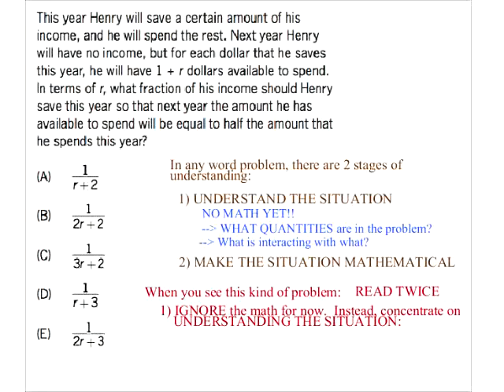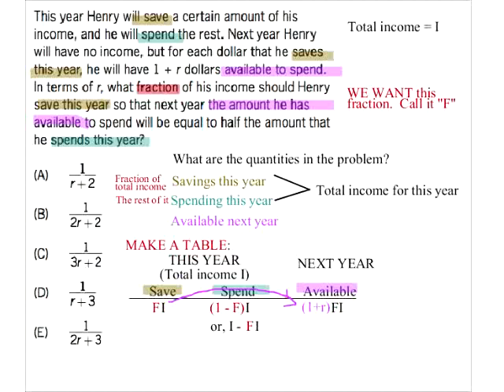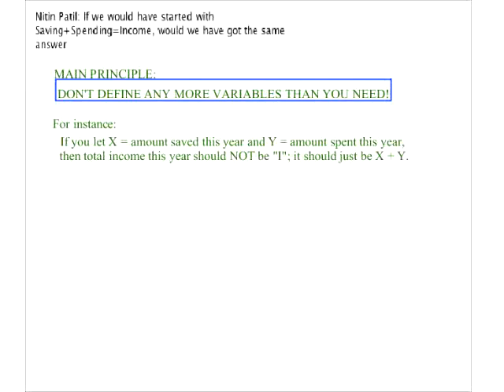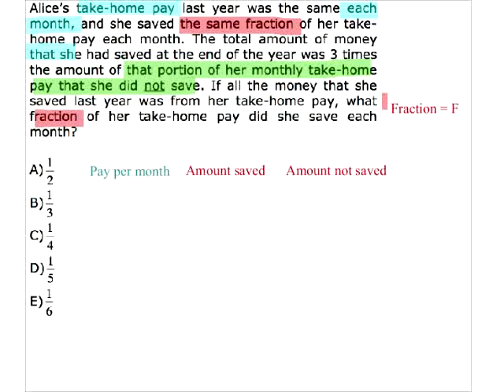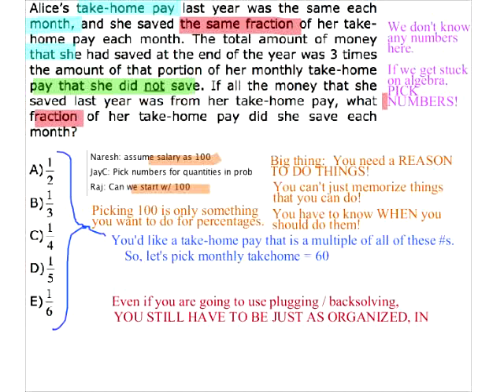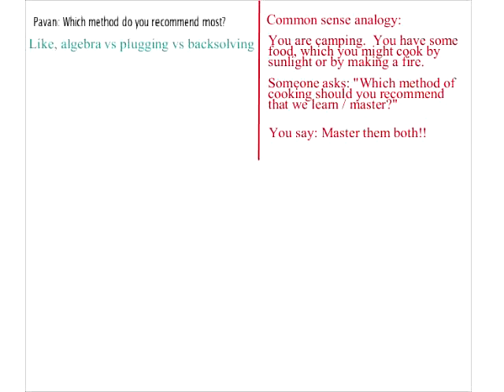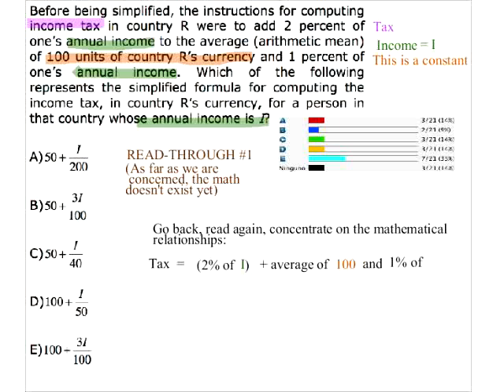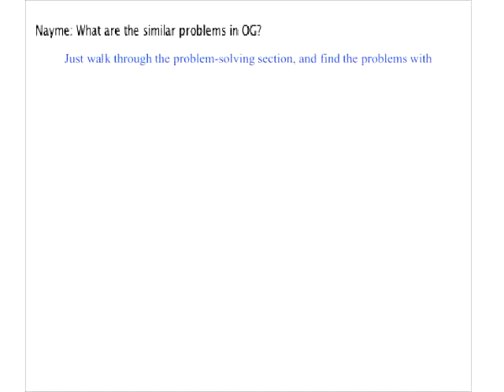48 Thursdays with Ron December 1, 2011 Organization for word problems